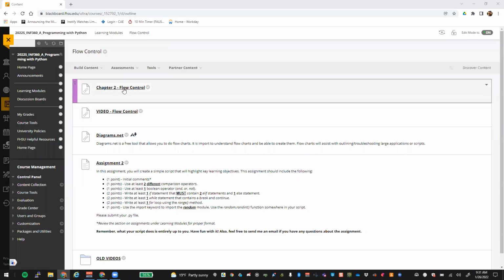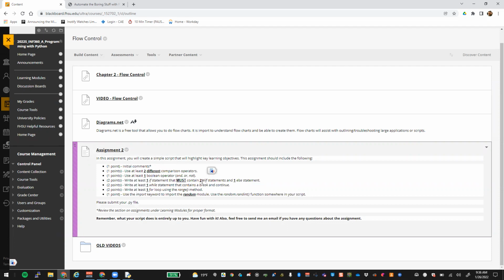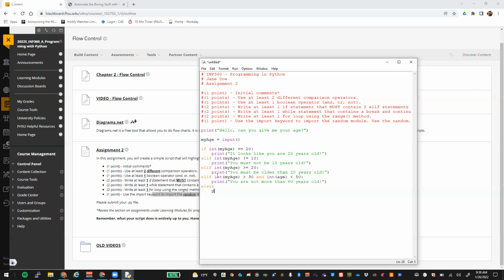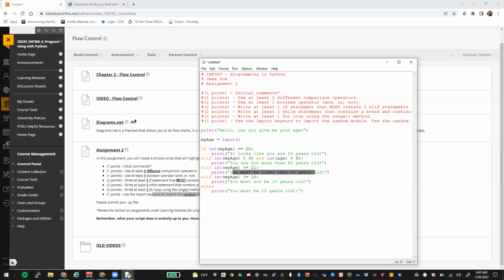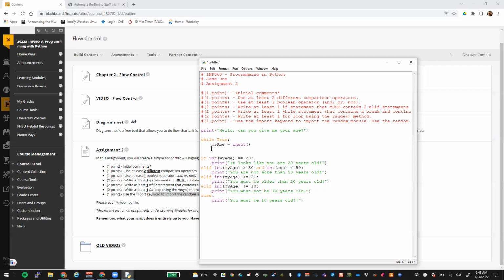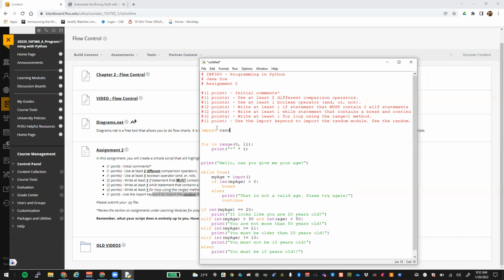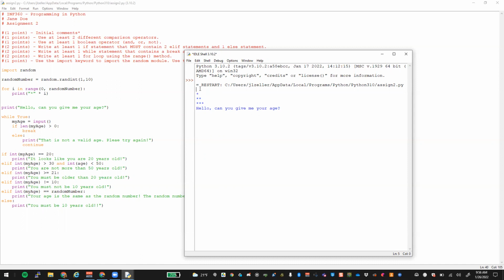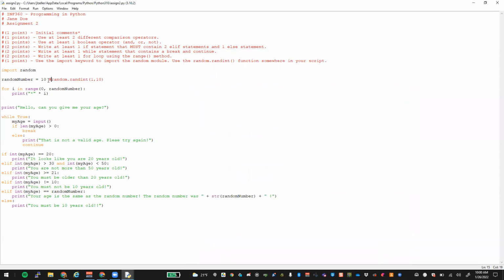INF360 - Homework 2 Walkthrough